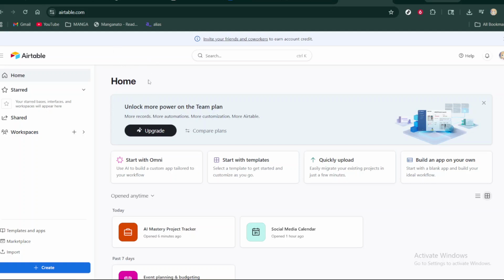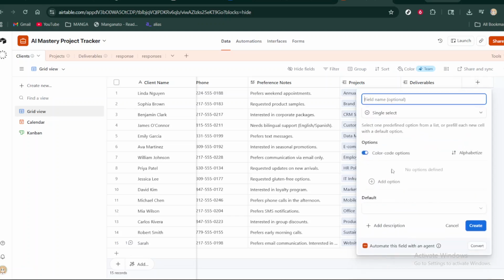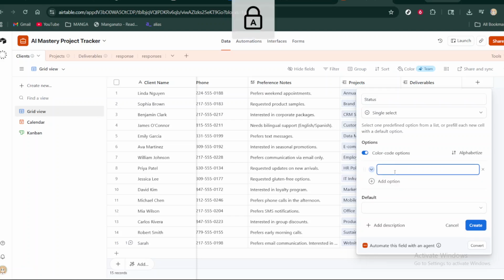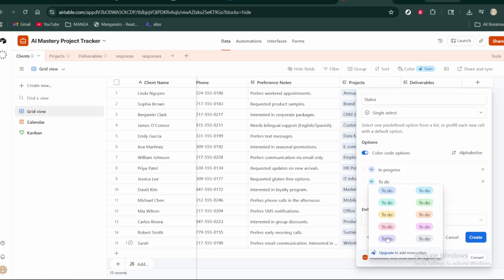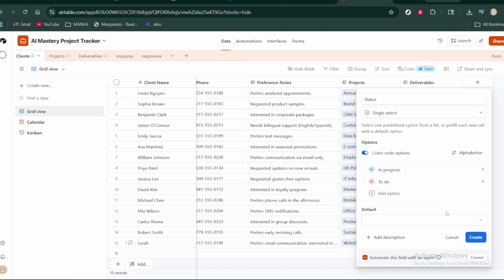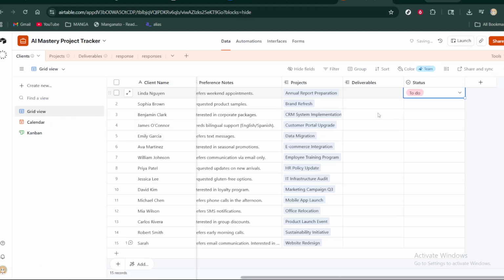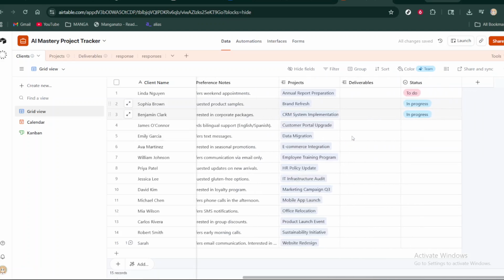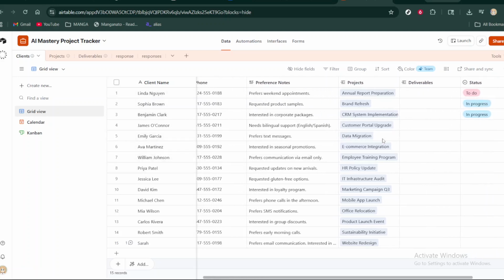How to Color-Code Records in Airtable (Easy Guide)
In this video, we discuss how to color-code records in Airtable to instantly make crucial information stand out. Learn to set up a single select field with distinct colors, apply visual cues across records, and speed up your workflow. This tutorial covers creating color options, assigning colors, and using color tags for better data management.

00:00 Introduction and Benefits
00:10 Solution with Color Coding
00:32 Accessing Airtable
00:44 Opening Your Base and Table
00:56 Adding a New Field
01:18 Defining Status Options
01:45 Assigning Colors to Options
02:00 Selecting a Color for To Do
02:11 Choosing a Color for In Progress
02:33 Saving the New Field
03:10 Seeing Data Come to Life
03:20 Benefits for Data Analysis
03:53 Conclusion and Level Up